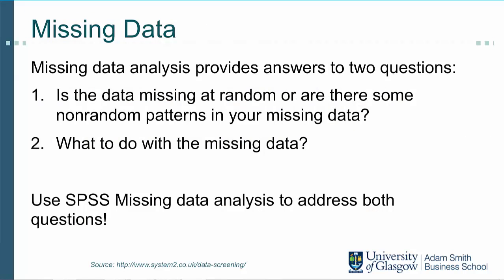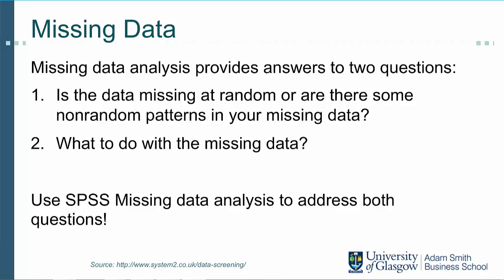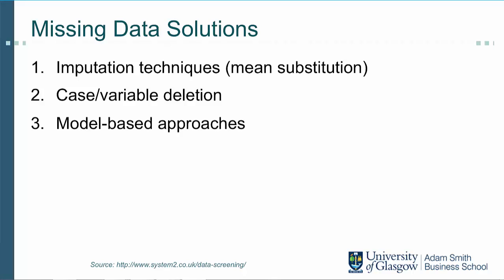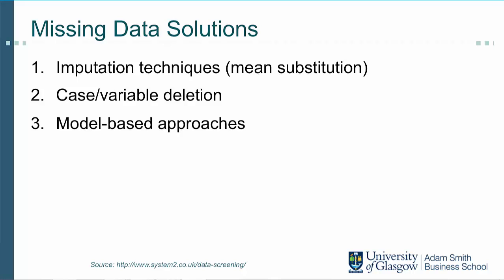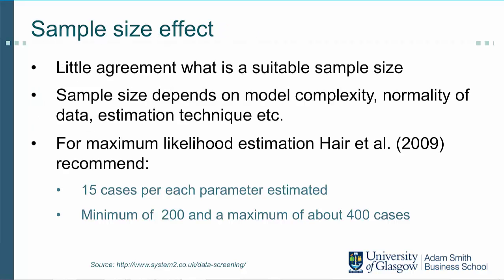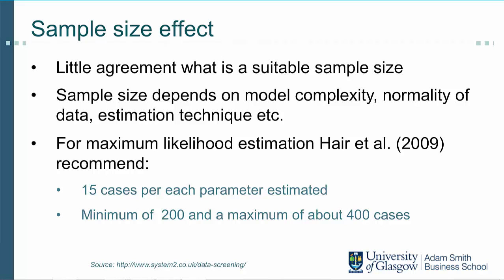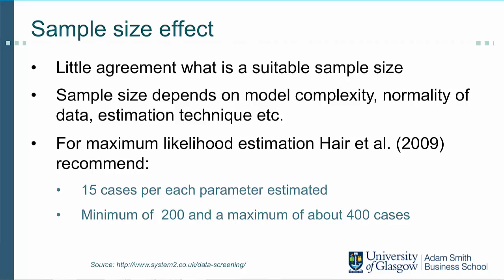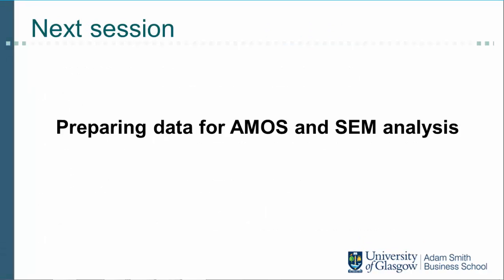SEM training Data Inspection and Cleaning Part 2 720